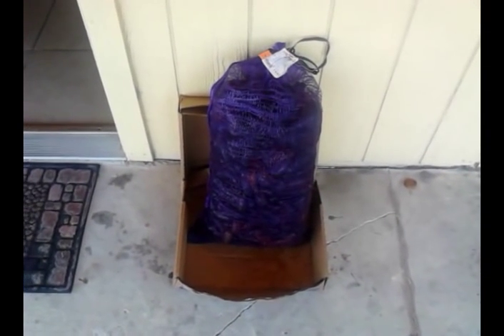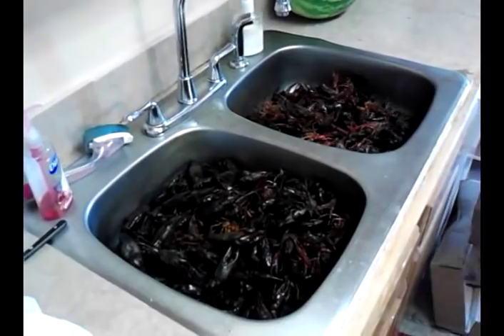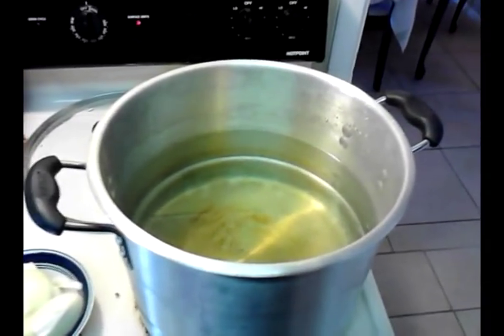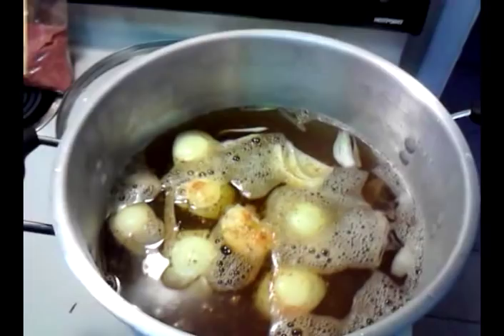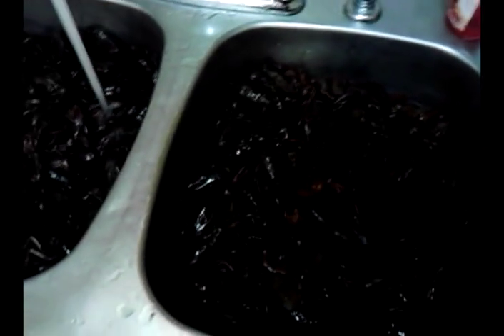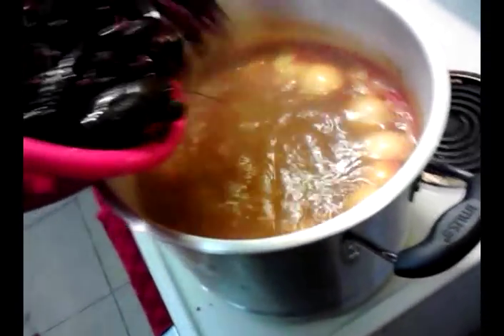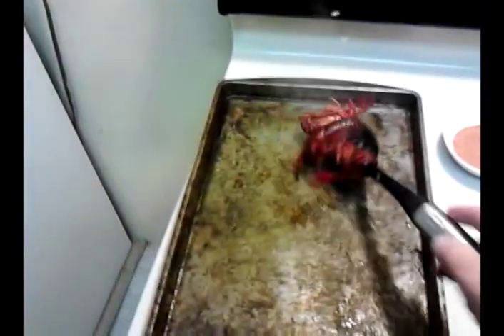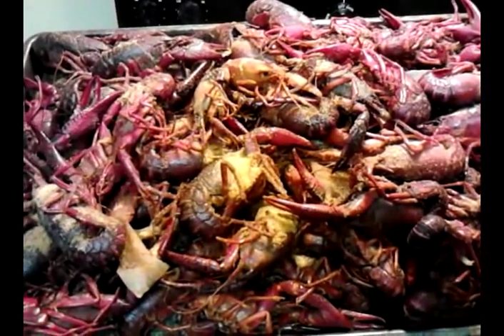Crawfish Boil - How to Cook Live Crawfish - PoorMansGourmet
Crawfish Boils are as easy and/or complicated as you want to make them.  This is the easiest way to do it.

In this video I show you how to take a bag of live crawfish to the boil from scratch using a proper purge and seasoning with bite!

1 New Video per week Uploaded Wed or Fri Afternoons